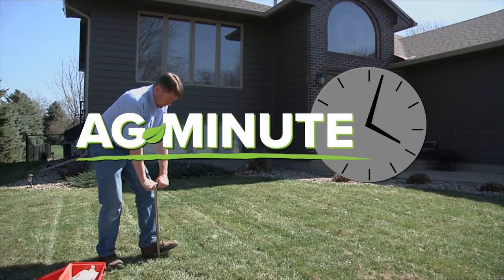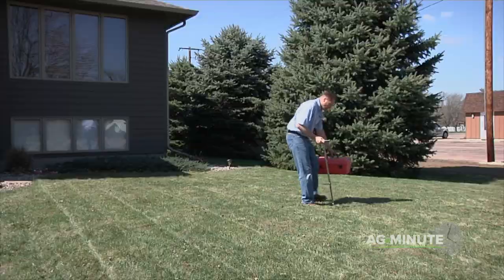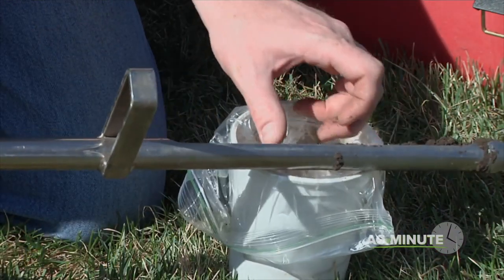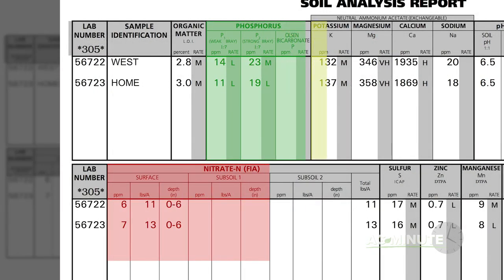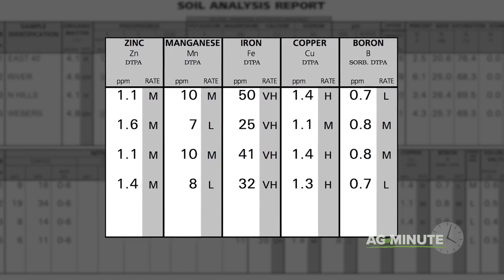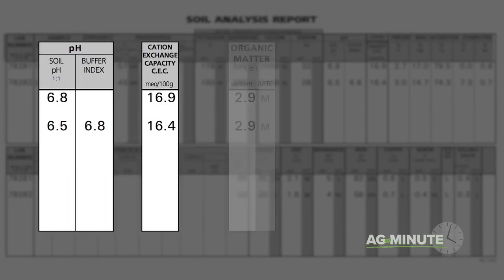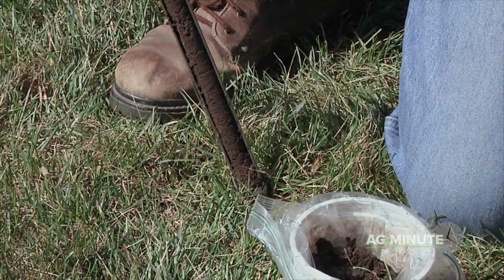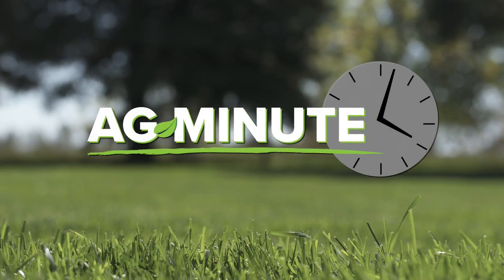Ag Minute #966 What's on a Soil Test (Air Date 8-25-19)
Darren Hefty explains the important readings to get when you're testing your soil.